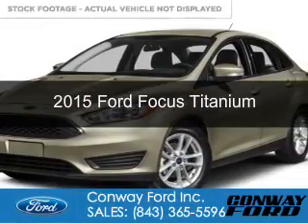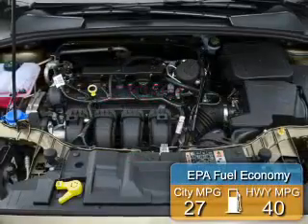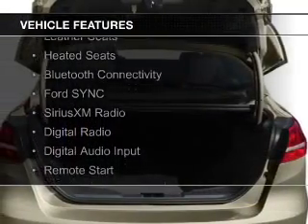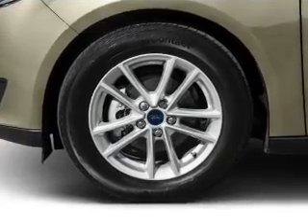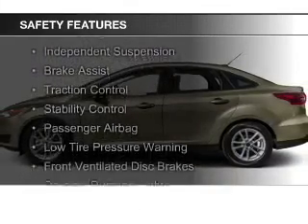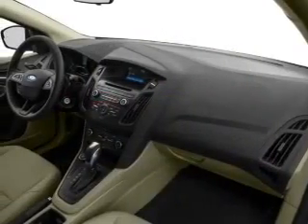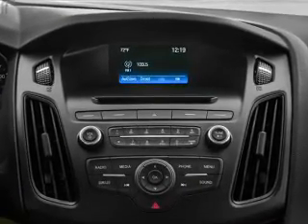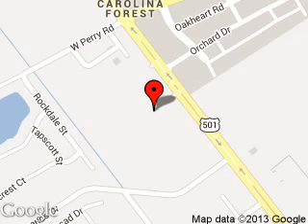Ford Focus Columbia, SC | Ford Focus Dealer Columbia, SC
Conway Ford proudly extends all of their services to residents of Columbia, SC and the surrounding cities. If you are in or around Columbia, SC and you are looking for the best service, selection, and prices on all new or preowned name brand vehicles then you need to look no further than Conway Ford. The wonderful folks at Conway Ford are experts in all things name brand related and are capable of doing whatever needs to be done to get you in a new vehicle today. There may be another New and used dealership in your area, but there is not a better Ford dealership than Conway Ford. Do yourself a favor and make the trip over to Conway Ford today to see why we are the best Ford Dealer in the Columbia, SC area.